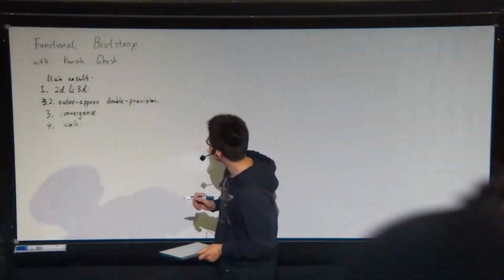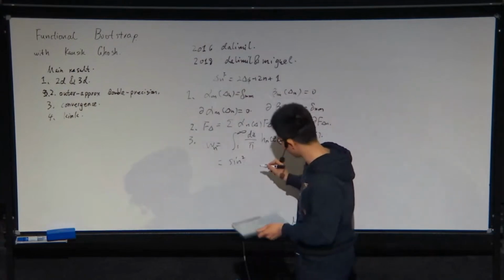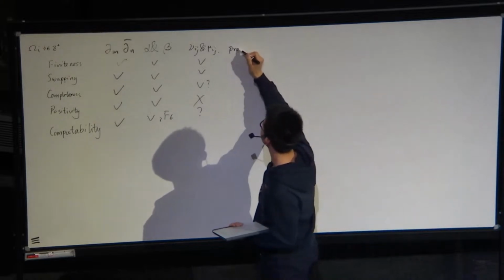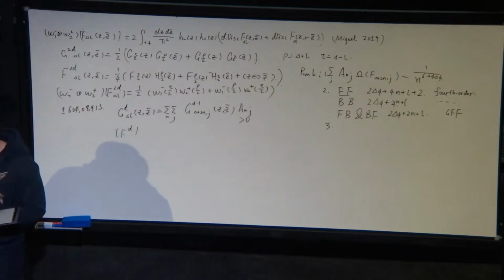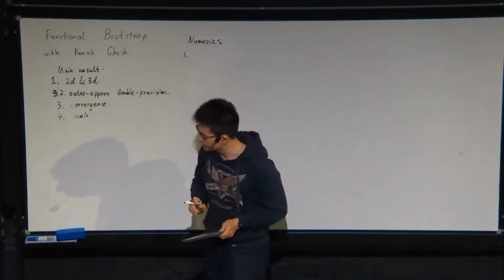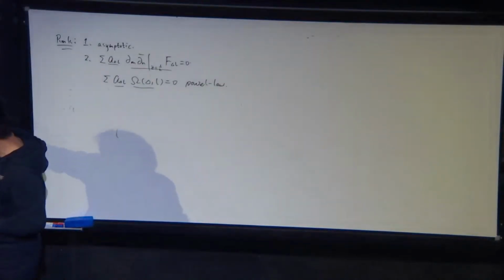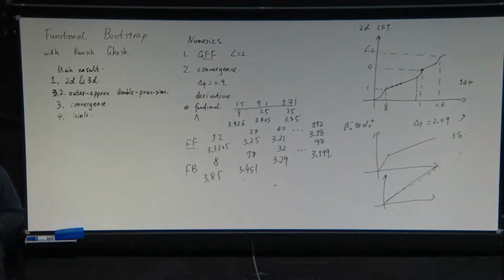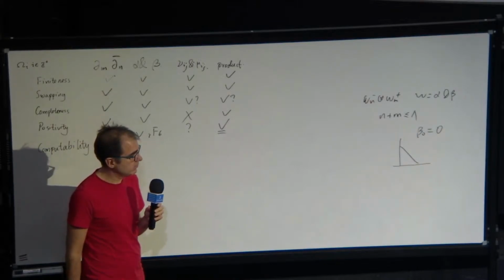Bootstrap 2023 - Dia 8 / P 01